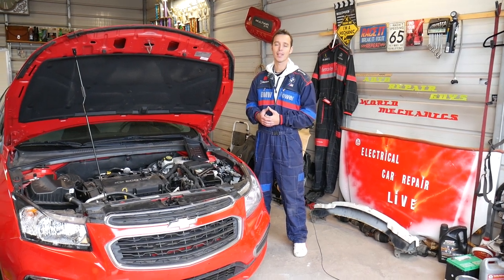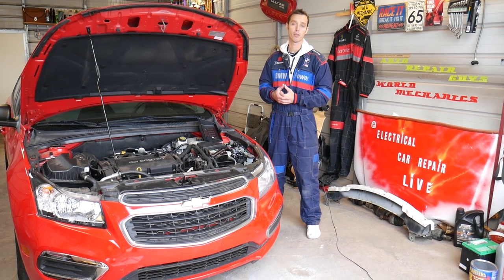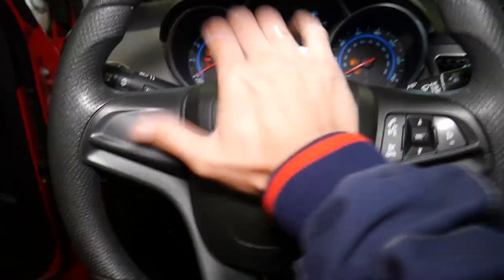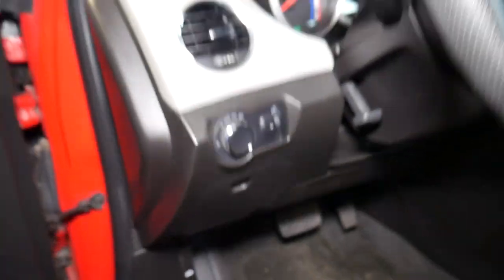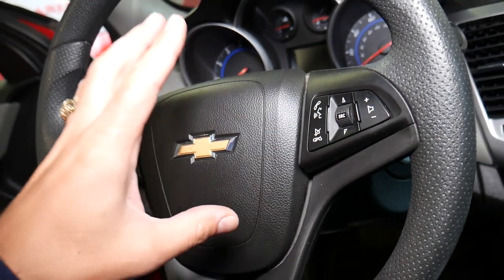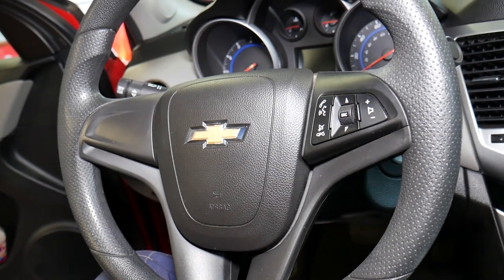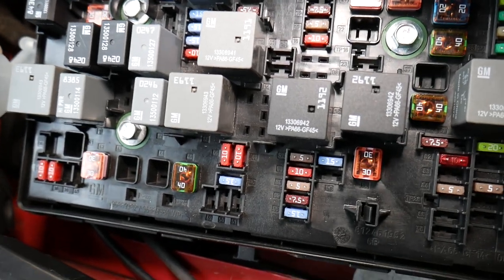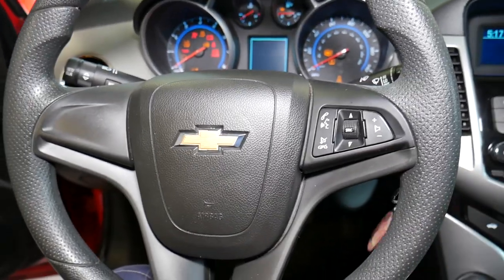HORN NOT WORKING FIX ON CHEVY, CHEVROLET, GMC, BUICK, CADILLAC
If your horn does not work on Chevrolet, Chevy, GMC, Buick, Cadillac cars we will explain what can cause that and how to fix it. In this video we will explain the top reasons why horn does not work on most Chevrolet, Chevy, GMC, Buick, and Cadillac. We demonstrated why horn is not work on Chevrolet Cruze but it may be helpful on the following models since they are build by GM / General Motors:
Chevrolet Cruze Horn Not Working. Horn Does Not Work
Chevrolet Malibu Horn Not Working. Horn Does Not Work
Chevrolet Equinox Horn Not Working. Horn Does Not Work
Chevrolet Traverse Horn Not Working. Horn Does Not Work
Chevrolet Silverado Horn Not Working. Horn Does Not Work
Chevrolet Tahoe Horn Not Working. Horn Does Not Work
Chevrolet Suburban Horn Not Working. Horn Does Not Work
GMC Terrain Horn Not Working. Horn Does Not Work
GMC Acadia Horn Not Working. Horn Does Not Work
GMC Sierra Horn Not Working. Horn Does Not Work
GMC Yukon Horn Not Working. Horn Does Not Work
Cadillac ATS Horn Not Working. Horn Does Not Work
Cadillac CTS Horn Not Working. Horn Does Not Work
Cadillac Escalade Horn Not Working. Horn Does Not Work
Cadillac XTS Horn Not Working. Horn Does Not Work
Cadillac SRX Horn Not Working. Horn Does Not Work
Cadillac DTS Horn Not Working. Horn Does Not Work
Buick Encore Horn Not Working. Horn Does Not Work
Buick Enclave Horn Not Working. Horn Does Not Work
Buick Regal Horn Not Working. Horn Does Not Work
Buick Verano Horn Not Working. Horn Does Not Work
Buick Lacrosse Horn Not Working. Horn Does Not Work